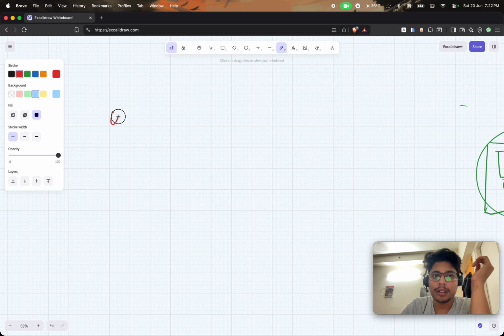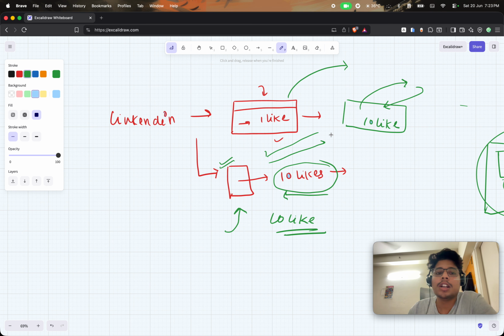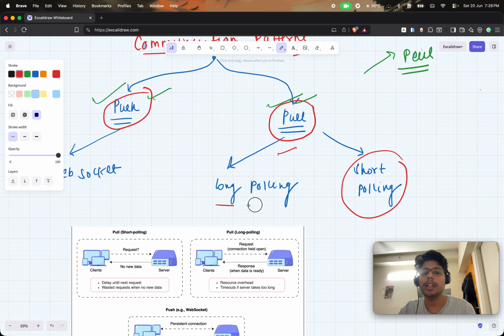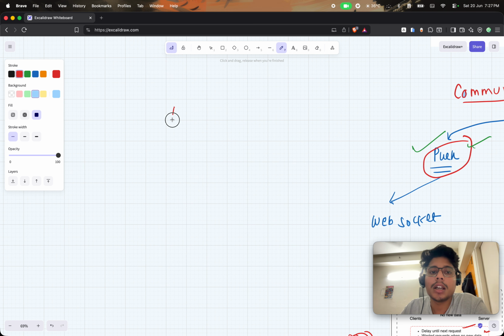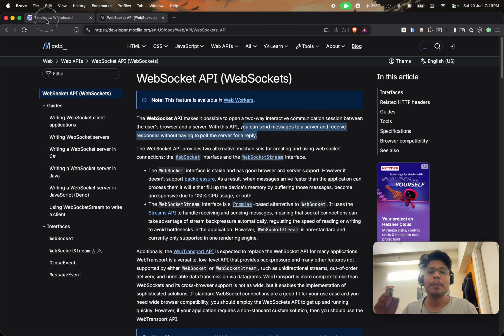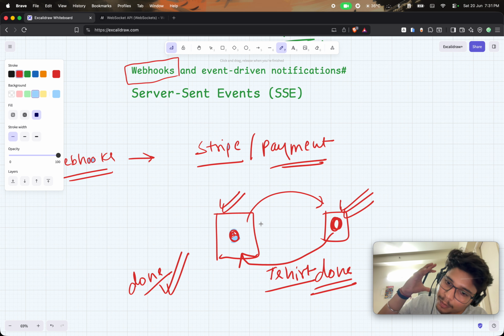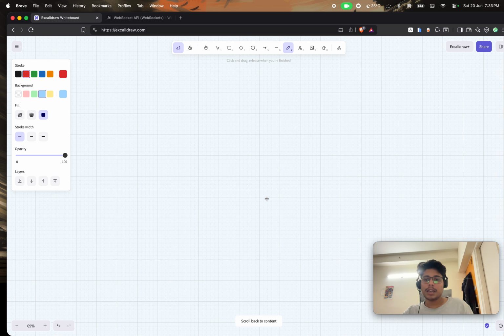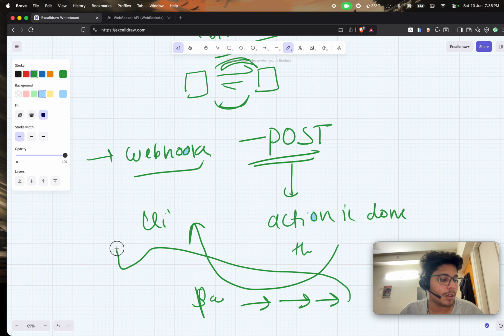Essential Network Protocols for Distributed Systems (HTTP, TCP/IP & More)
📝 Description

🚀 Welcome to Episode 11 of the System Design for Beginners from Scratch series.

Before learning Load Balancers, Caching, Microservices, and Distributed Systems, you need to understand the networking protocols that make communication possible.

In this video, we'll break down the most important protocols used by modern applications and distributed systems, including HTTP, TCP/IP, DNS, TLS, WebSockets, and gRPC.

Using simple examples from browsers, mobile apps, Netflix, WhatsApp, and Google, you'll learn how data travels across the internet.

📚 Topics Covered:

What is a Network Protocol?
TCP/IP Model
HTTP Protocol
TCP vs UDP
DNS Resolution
TLS / HTTPS
WebSockets
gRPC Basics
Request-Response Communication
Real-World Examples
Protocol Selection Trade-offs

🎯 Perfect For:

Software Engineers
Backend Developers
Full-Stack Developers

By the end of this video, you'll understand the networking foundation behind every distributed system and modern web application.